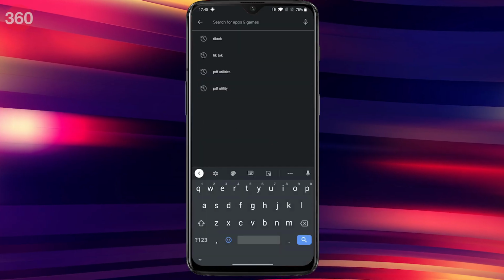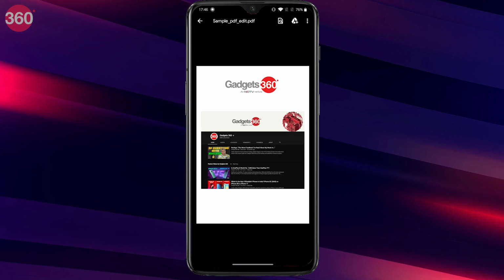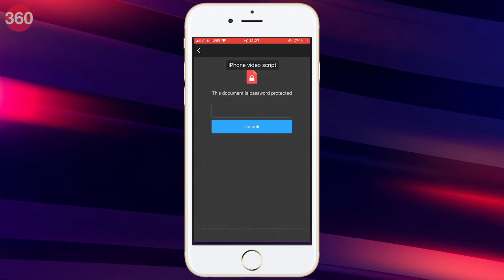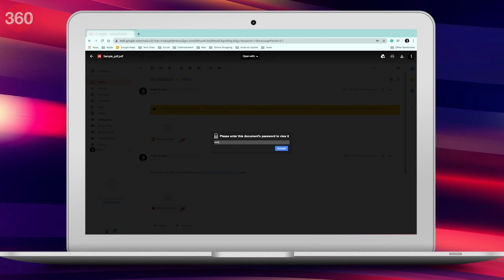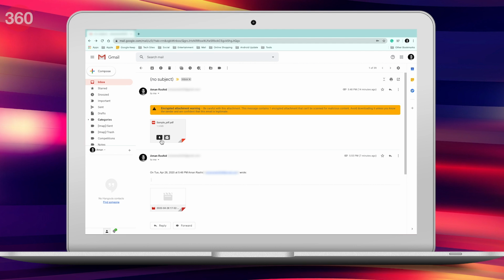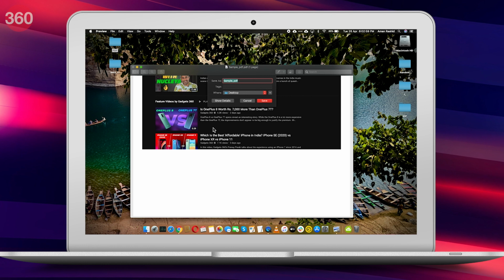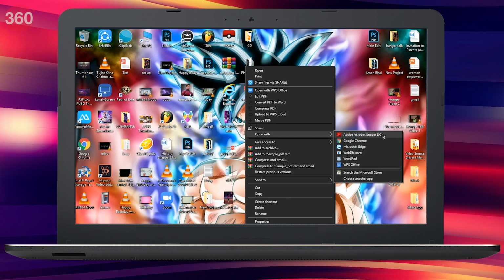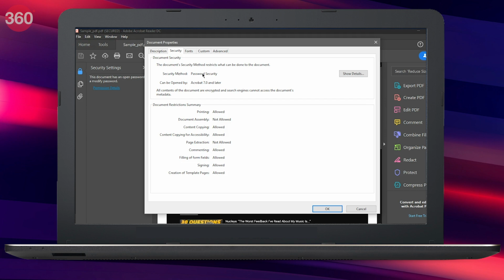How to Remove Password From PDF Files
Got your phone bill, bank statement, or credit card bill in a password-protected PDF file? Sometimes you might want to remove password from PDF to send it to your CA or when submitting these documents for verification. It is fairly easy to remove password from PDF, as long as you follow the steps described in this video.